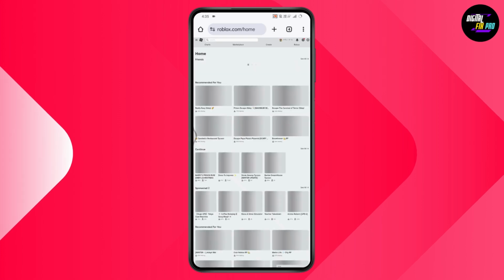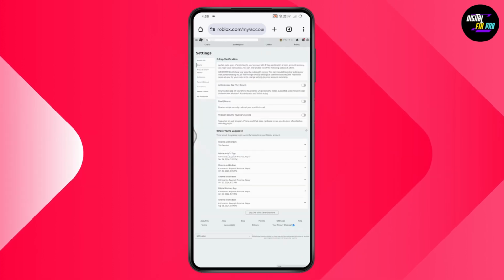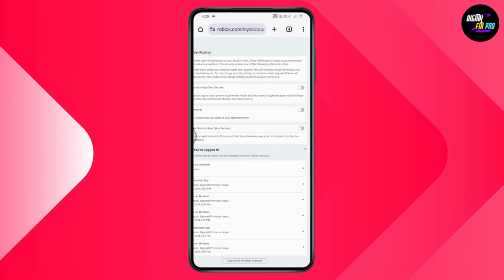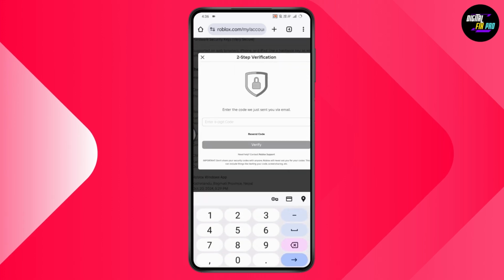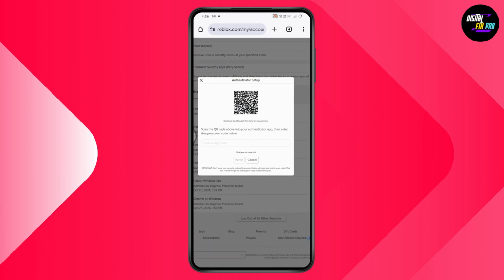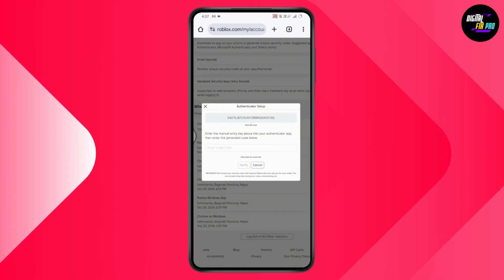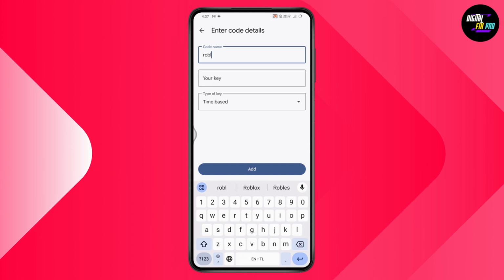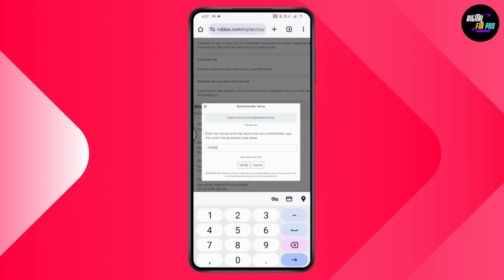How To Get Backup Code For 2 Step Verification Roblox | EASY Tutorial!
How To Get Backup Code For 2 Step Verification On Roblox
get backup code for 2 step verification roblox
how to get backup code for 2 step verification roblox
roblox how to get backup code for 2 step verification
backup codes for 2 step verification
how do i get a backup code for roblox 2-step verification?

If you’re looking to get backup codes for two-step verification on Roblox, this step-by-step guide will show you how to do it. Whether you’re using the app or a browser, follow these instructions to secure your account and access your backup codes.

0:00 - Introduction
0:12 - Logging into Roblox via Browser or App
0:24 - Accessing the Security Tab in Settings
0:36 - Enabling Two-Step Verification
0:50 - Entering the Verification Code Sent to Your Email
1:06 - Setting Up the Authenticator App
1:24 - Scanning the QR Code or Using the Manual Setup
1:36 - Adding Roblox to the Authenticator App and Verifying
1:50 - Saving Your Backup Codes
1:58 - Conclusion